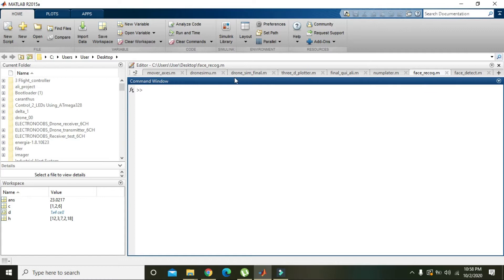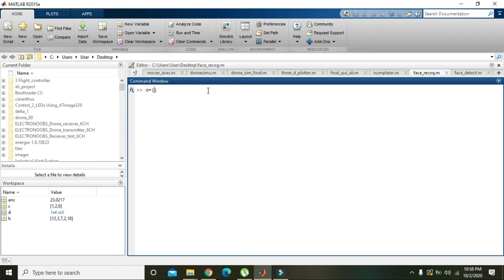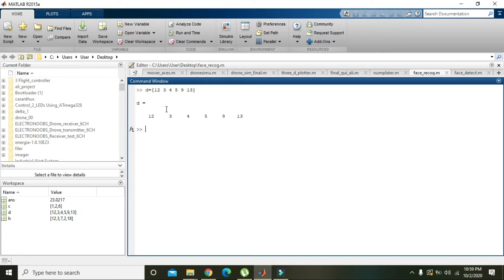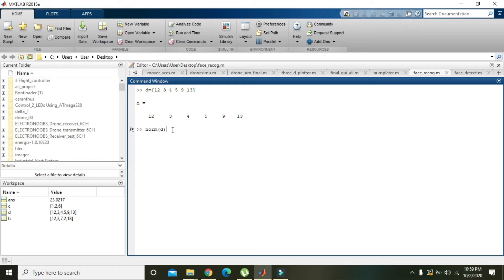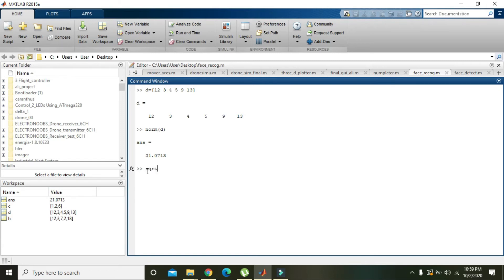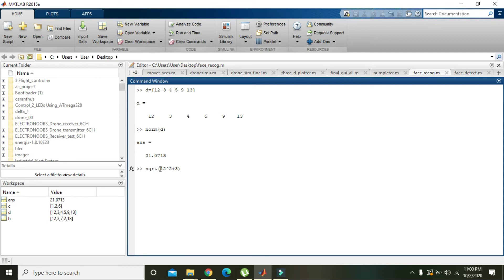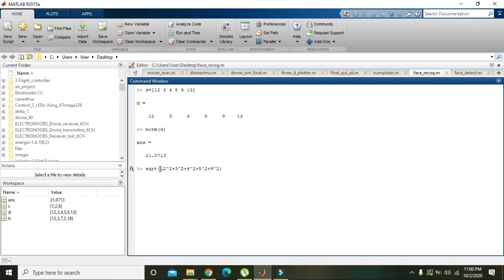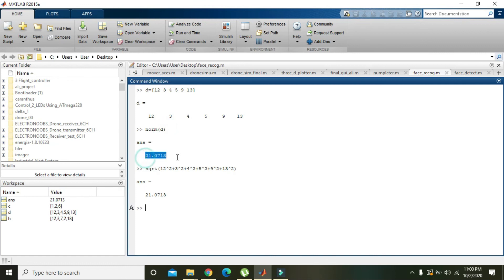how to take norm of a vector(matrix) in matlab | how to find norm of a vector(matrix) in matlab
how to take the norm of a vector in matlab,
how to take the norm of a matrix in matlab,
how to find the norm of a vector in matlab,
how to find norm of a vector in matlab,
norm of a vector in matlab,
how to determine the norm of a vector in matlab,
Euclidean distance(norm) of a vector in matlab,